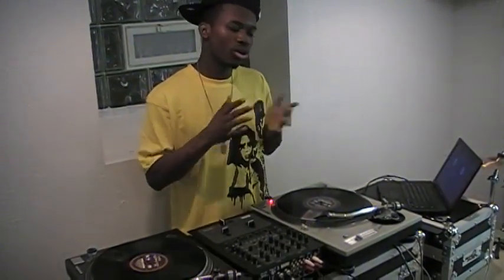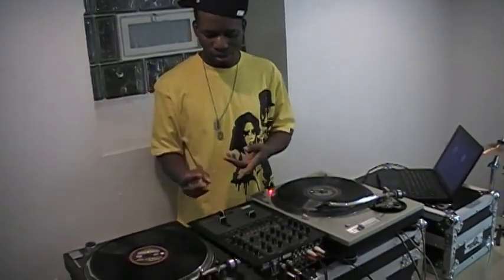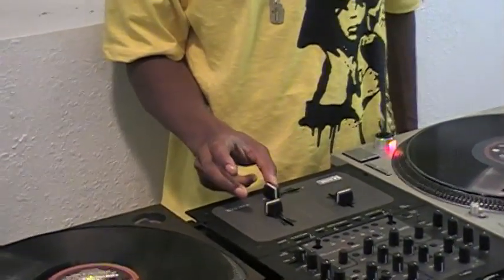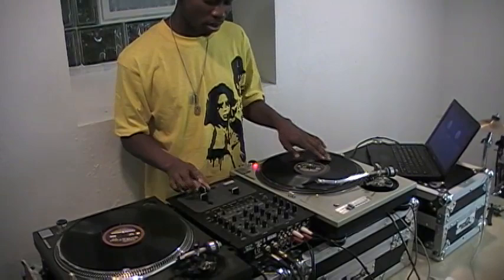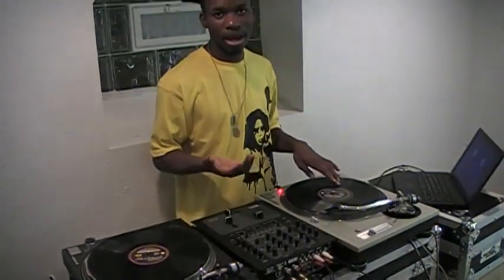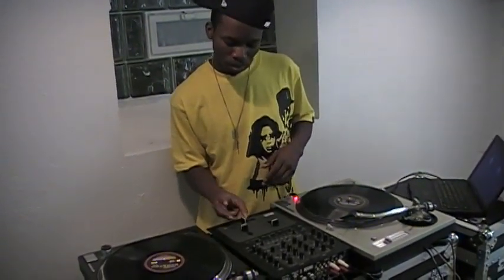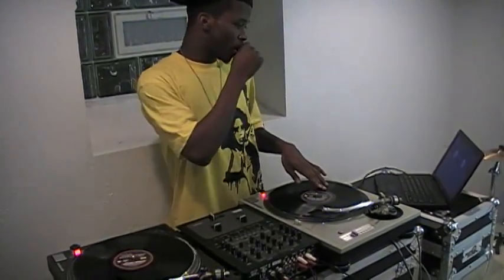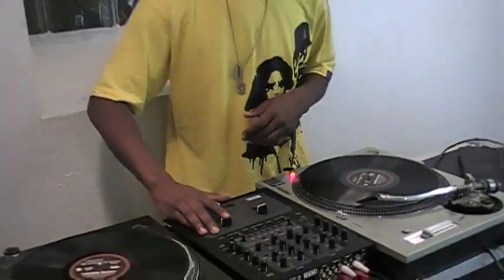scratch tutorial 1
how to do a crab scratch